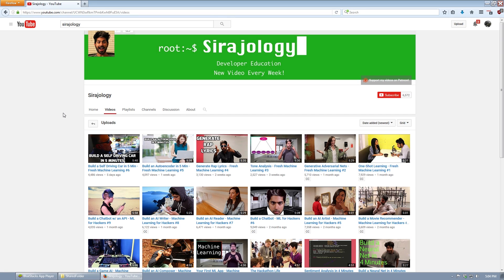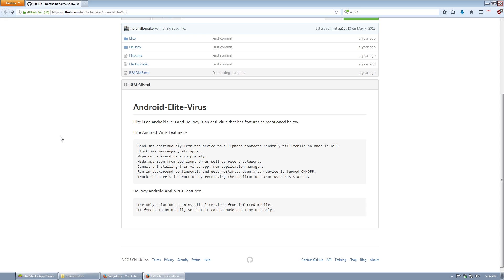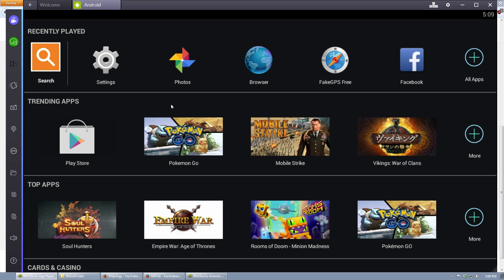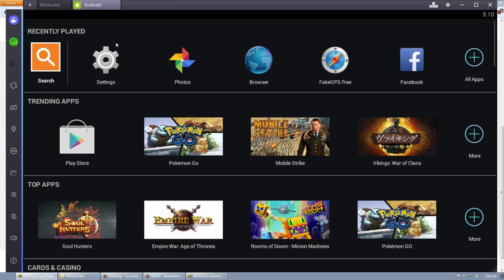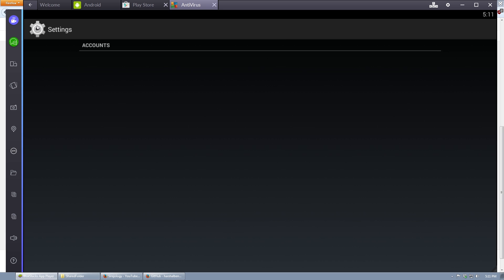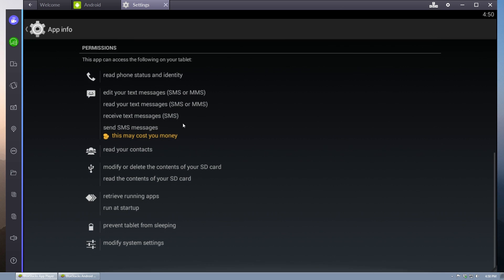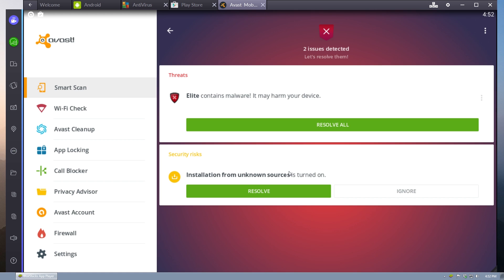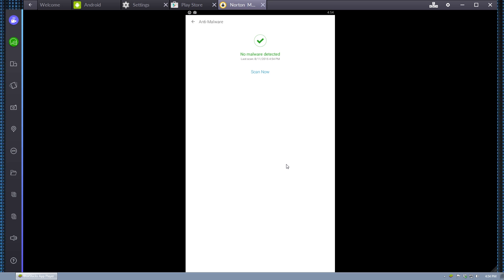Android.Elite (Android Malware)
please go check out my friend Siraj's channel if you're interested in computer science topics, especially dealing with machine learning

forgive me for being a total android noob, i have no idea what i'm doing at all (iOS is so much better :^) ). if you have some other android stuff to suggest please hit me up and let me know.